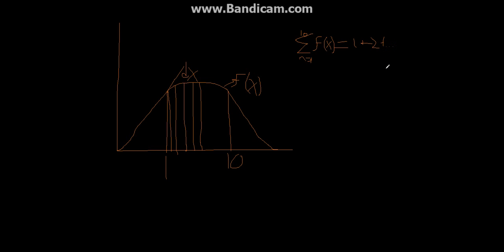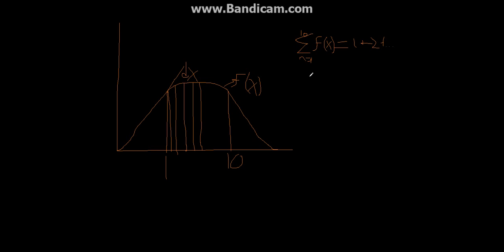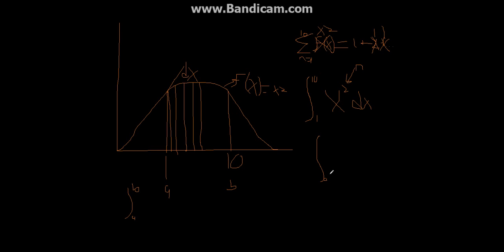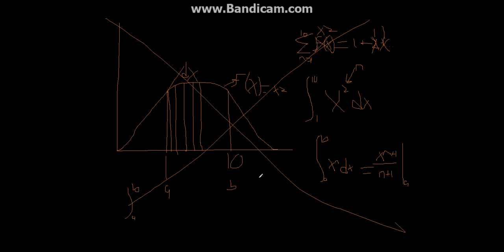Squidmath 101 - Integrals